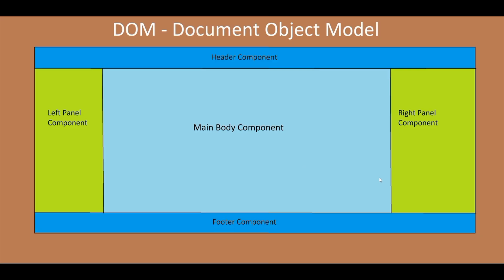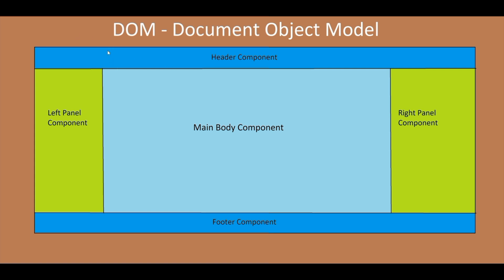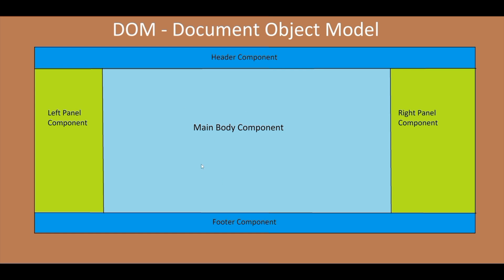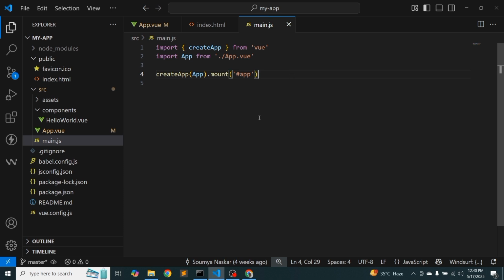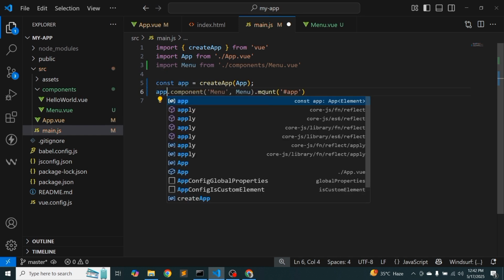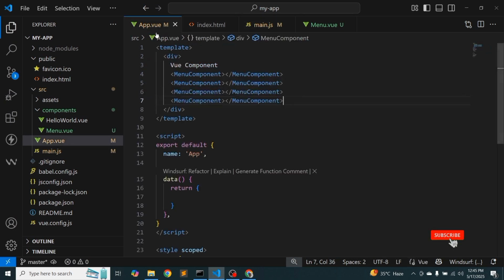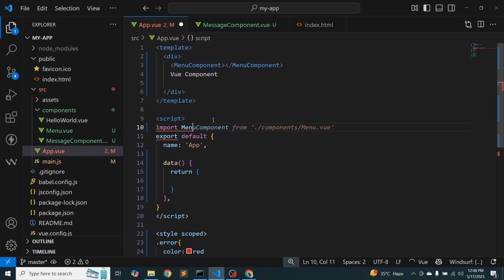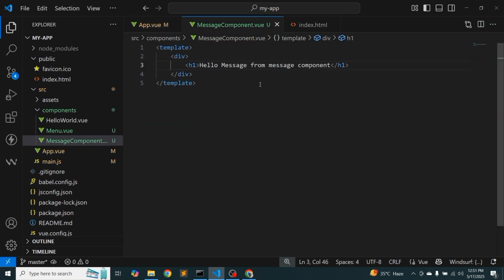Component in Vue JS | Types of component | How to use component | Complete Vue JS course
Component in Vue JS | Types of component | How to use component | Complete Vue JS course | Learning Points

00:00 Introduction
00:18 What is Component
03:10 Purpose of Component
04:36 Types of Component
07:00 How to component works
08:15 Global Component
13:50 Local Component
17:77 Next Topic